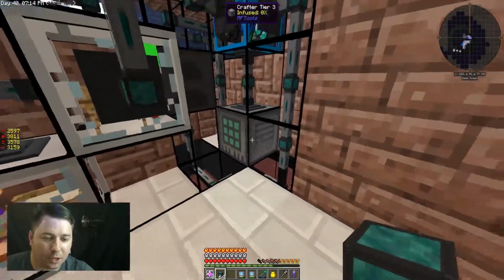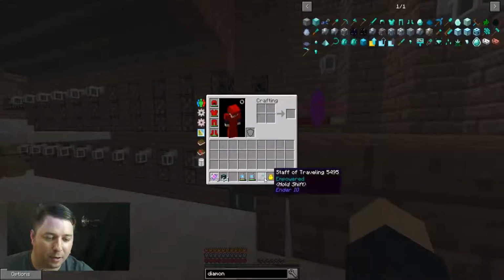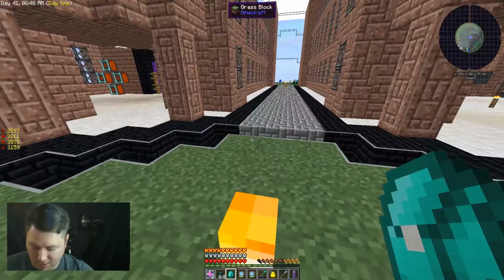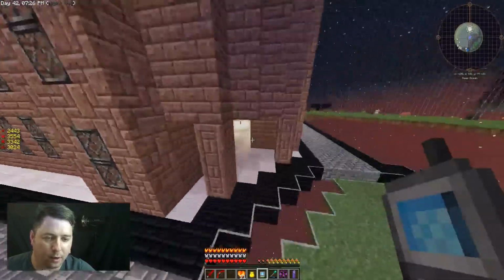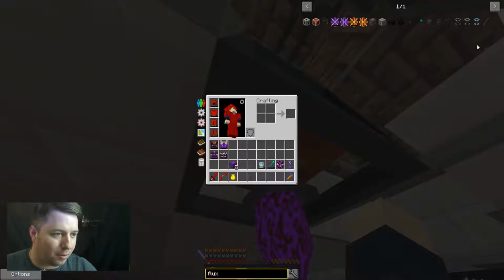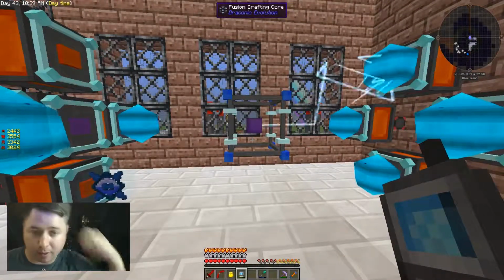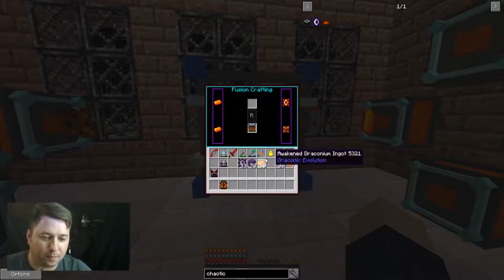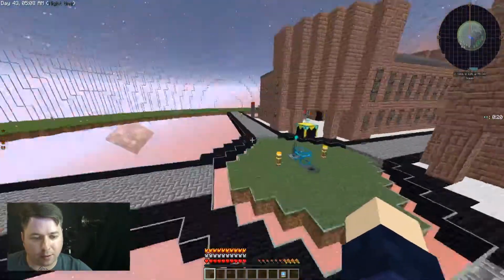Sky Factory 3 - Draconic Armor [S1E16]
Andi progresses through SkyFactory Version 3  with Draconic Armor!!!  Today we cover how to create the Draconic Armor and features of the Draconic armor and weapon systems.

Also, show some love with a like if you enjoyed!

Want to try this game? Download the Twitch App and Install the SkyFactory ModPack today!